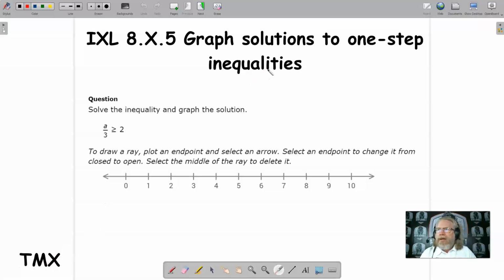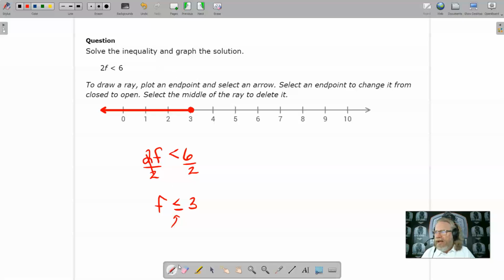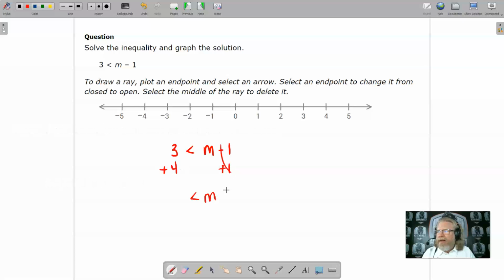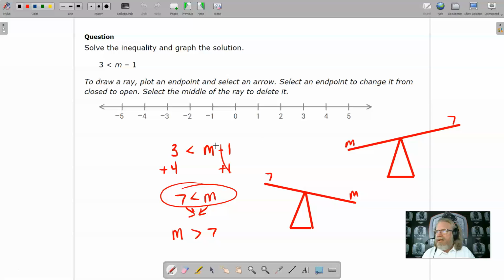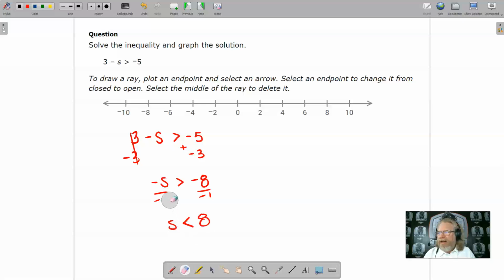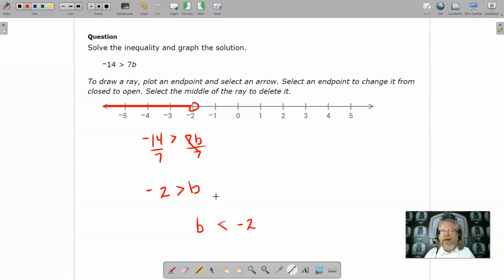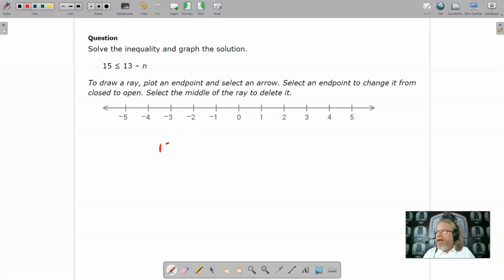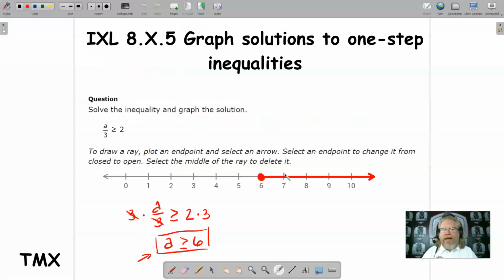IXL 8.Z.5 (TMX) Graph solutions to one-step inequalities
This video is for IXL 8.Z.5 - Graph solutions to one-step inequalities. The three-character code for this activity is TMX.